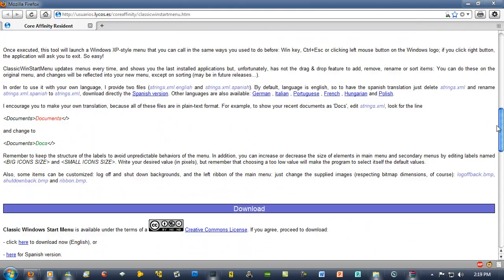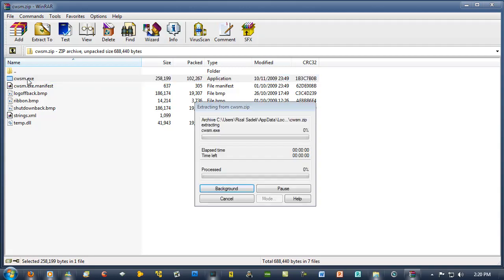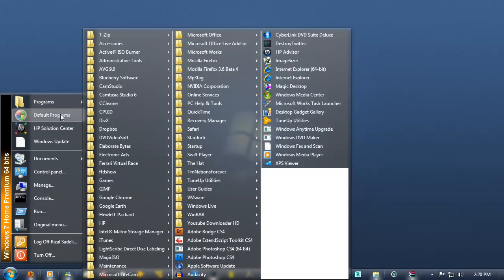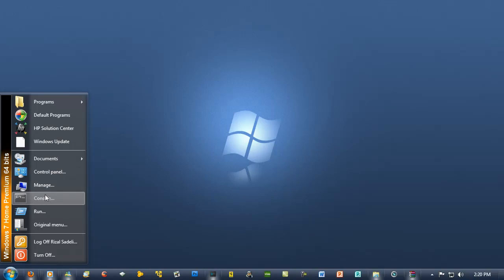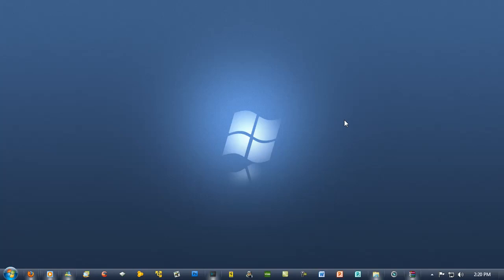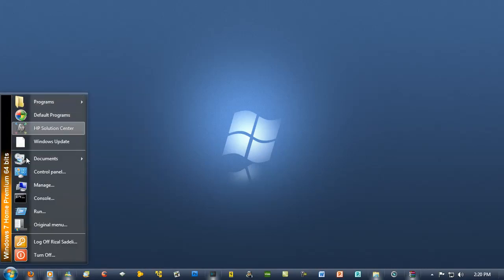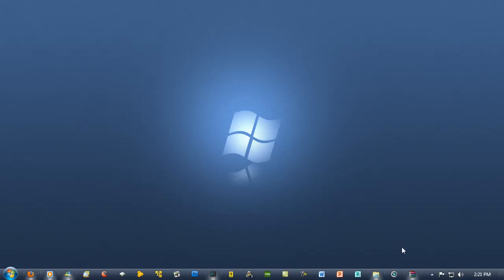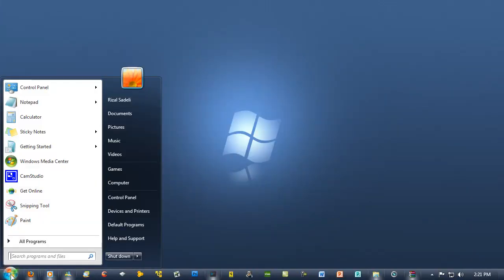Classic Windows Start Menu for Windows 7 - New 98 Start Menu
Personally I love the new modern start menu. But are you retro? CWSM is a great application if you want to get a spice of Windows 98 in Windows 7. I really like how CWSM makes itself more modern by having Aero. I really love it. It is built for the 'Small Icons' Windows 7 Taskbar. I have a little bug though, if you have a lot of applications like me, you'll see a white space on one of the columns in 'All Programs'.
1080p is canceled. 720p is back. 900p?